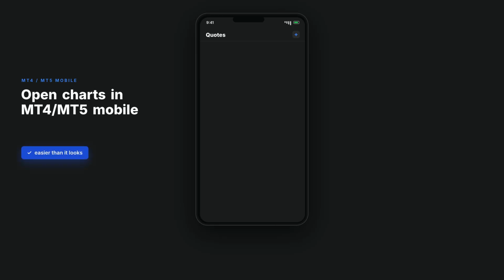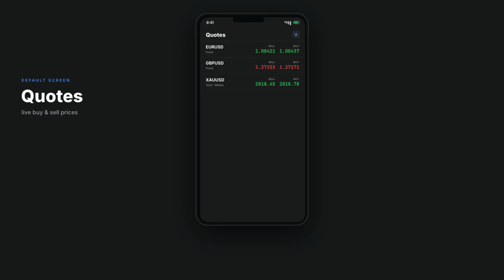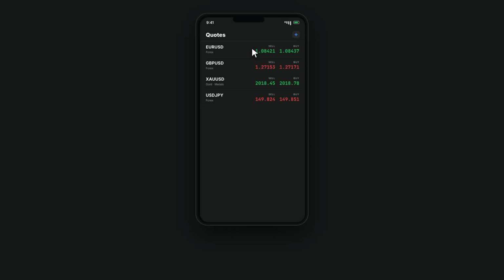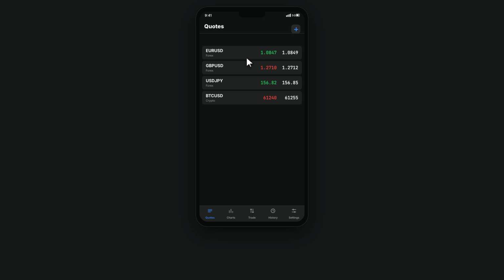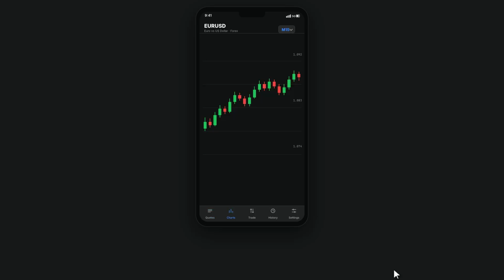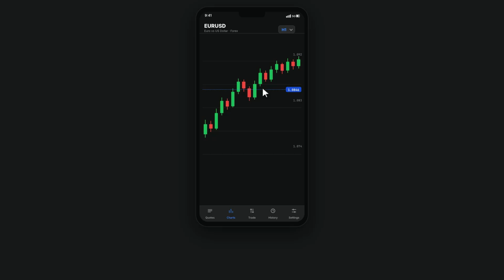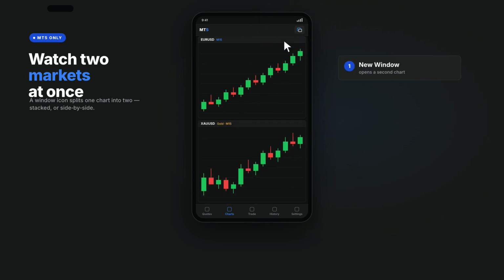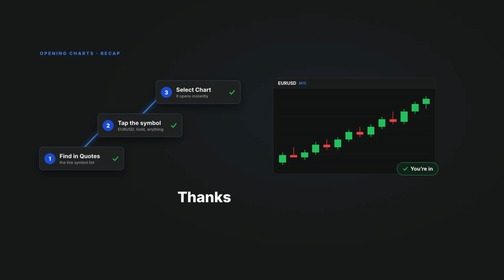How To Open Charts In MT4/MT5 Mobile (Step by Step for Beginners)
How to Open Charts in MT4/MT5 Mobile

In this video we cover: how to open chart in mt4, how to open chart in mt5, how to use mt4 mobile, how to use mt5 mobile, how to move your mt5 charts like tradingview, how to move mt5 charts like tradingview charts, how to add indicators on metatrader 5 mobile, how to use metatrader 5 mobile app, how to install indicators on metatrader 5 mobile, how to use metatrader 5 mobile app for beginners, how to use mt5 chart like tradingview, how to change tradingview chart colors, open gbpusd chart mt4, open eurusd chart mt5, how to earn money online